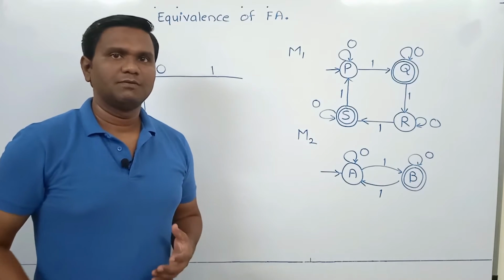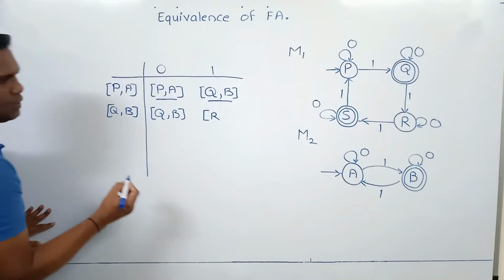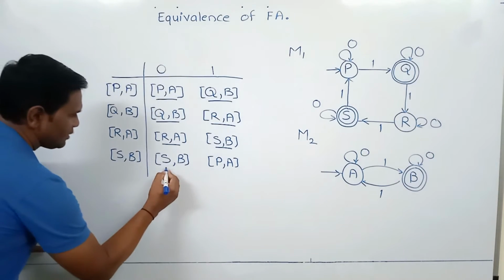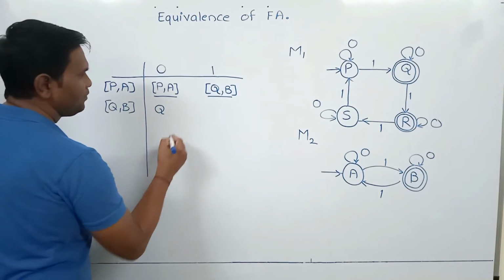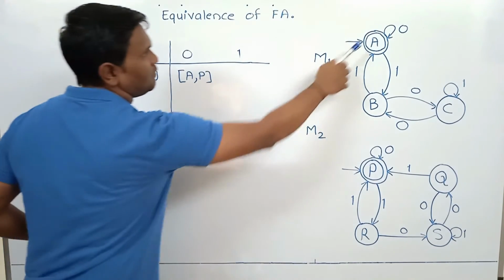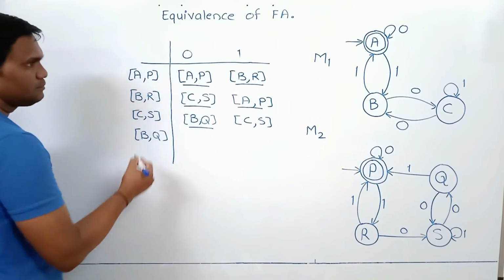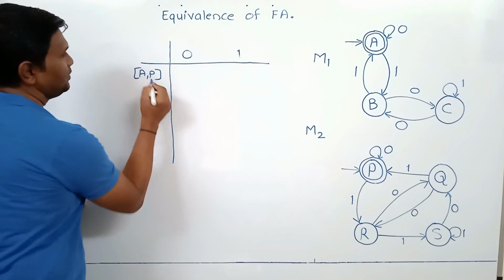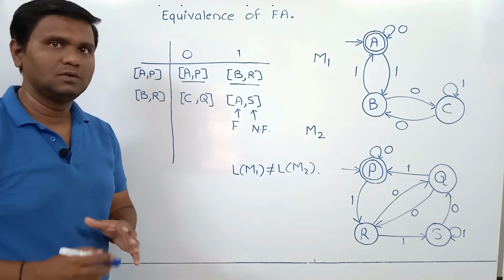Equivalence of DFA, Part 2, Practice examples | TOC,GATE,NET